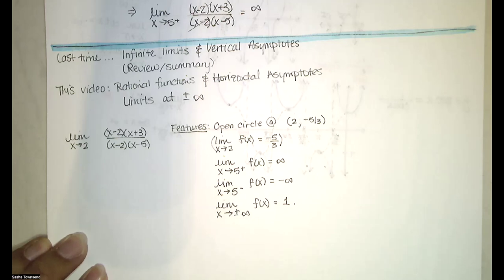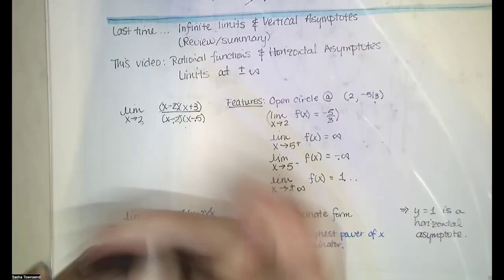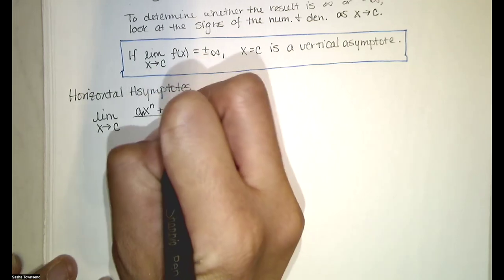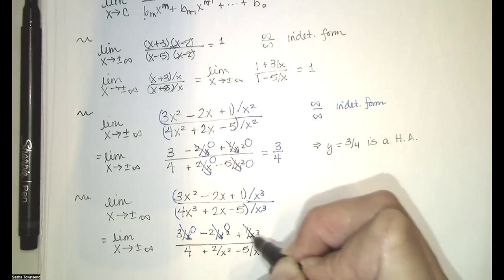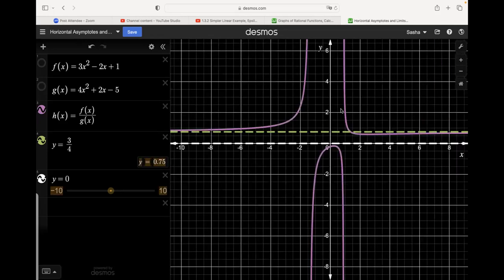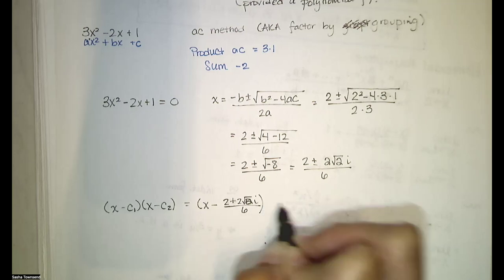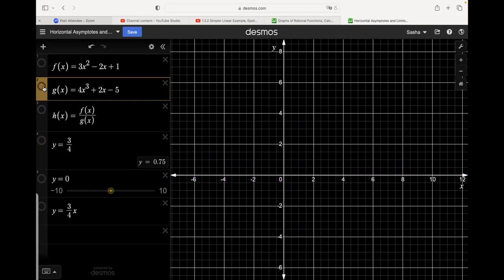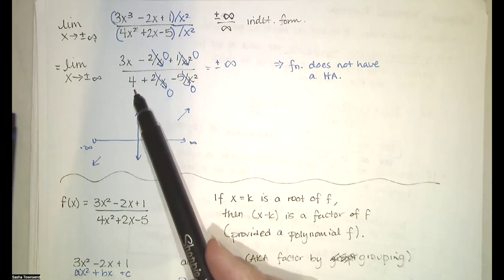1.7 Limits at Infinity, Horizontal Asymptotes, Rational Functions - Analytic Geometry and Calculus I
In this video, we revisit the graph of a rational function, and review infinite limits and vertical asymptotes. We also explore the idea of limits at infinity and horizontal asymptotes for rational functions. We compute the asymptotes by hand, and illustrate (and verify) our calculations and inferences on Desmos.com. The link to the corresponding graphs, with additional text added for commentary, is below.

At the end of the video, we list some hard and fast rules for determining the horizontal asymptotes of a rational function. Just keep in mind that many teachers want those results derived algebraically (that's what's expected in my course), by rewriting the infinity divided by infinity indeterminate forms as quotients involving either finite limits or expressions that go to plus or minus infinity.